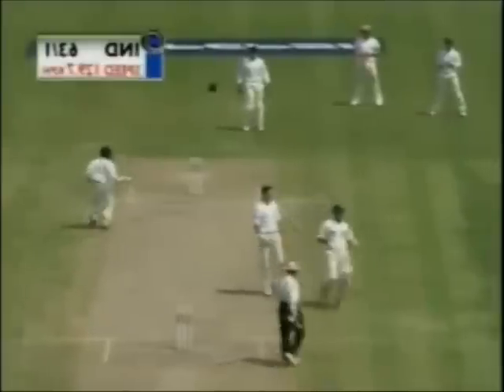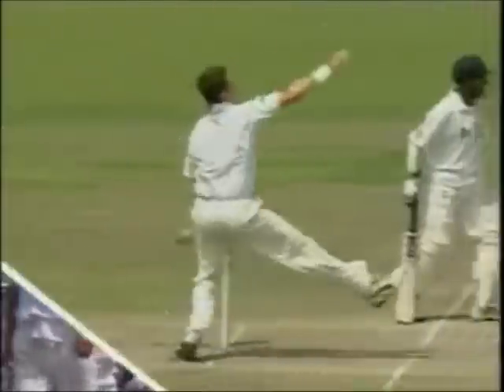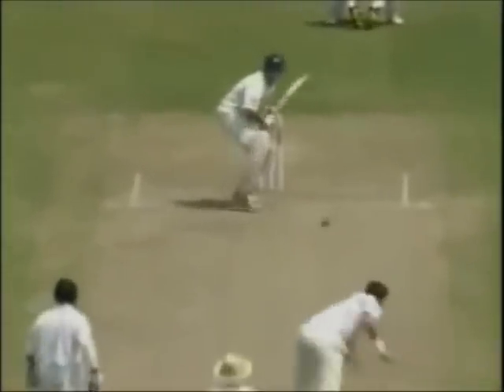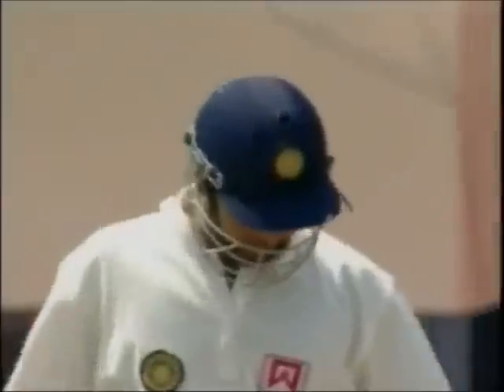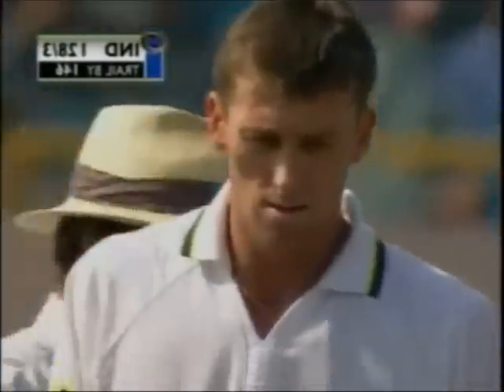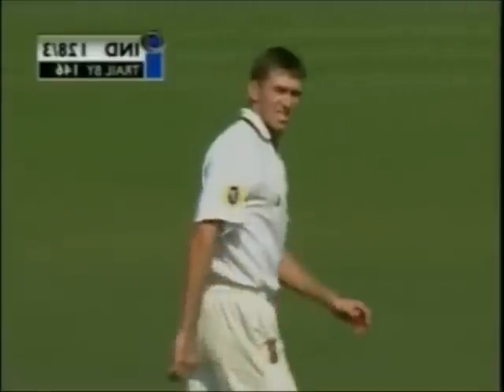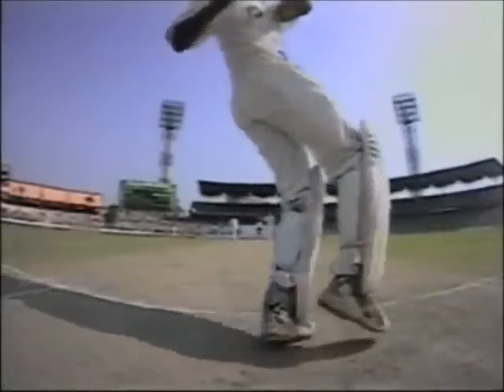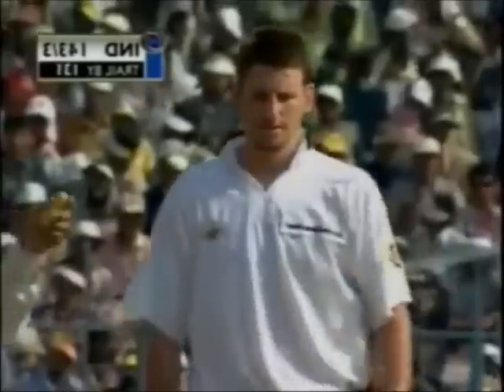VVS Laxman left handed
If VVS Laxman was a left hander- a mirror effect to see how VVS Laxman would have looked like if he was a left-handed batsman.